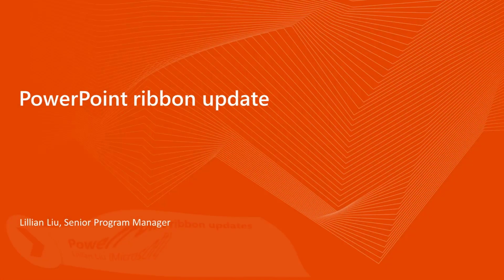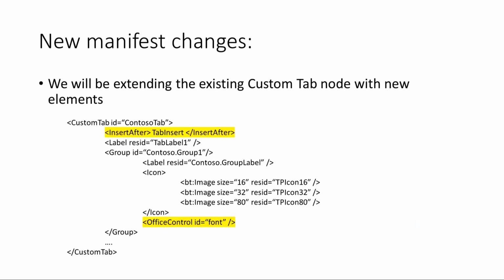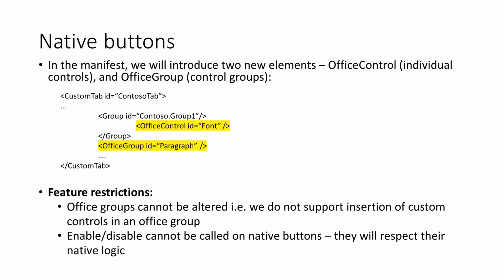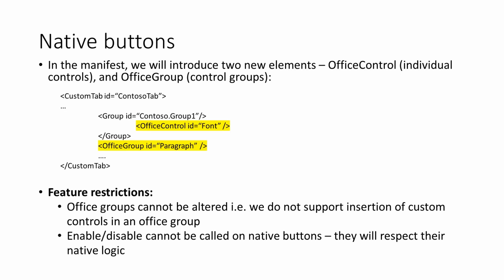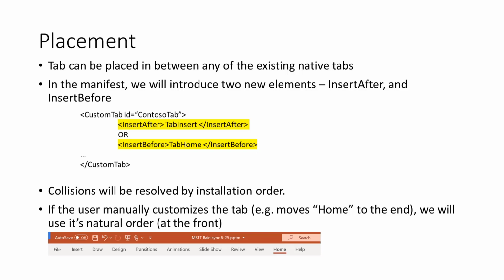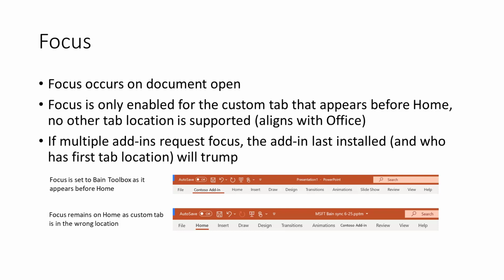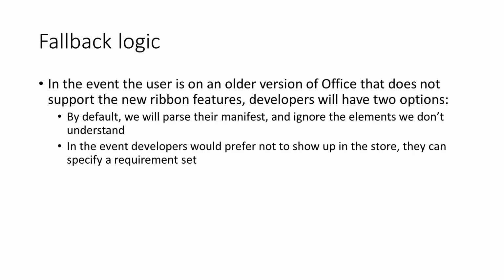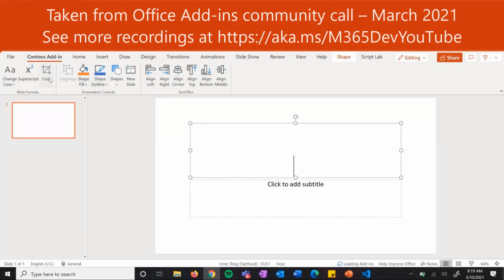PowerPoint ribbon updates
In this 6-minute Developer-focused demo, Lillian Liu – Senior Program Manager at Microsoft details features available in Office Online the week of March 15th, and that will be available for Desktop and Mac in May+.   The new features shown:  Allowing native controls, Setting tab location (to any location you want), and Setting focus for a tab.  All functions accomplished in manifest with new elements.     This PnP Community demo is taken from the Office Add-ins community call - March 2021, recorded on March 10, 2021.

Demo Presenter:  Lillian Liu (Microsoft) | Sr. Program Manager

Supporting documents:
• Documentation - Integrate built-in Office buttons into custom control groups and tabs